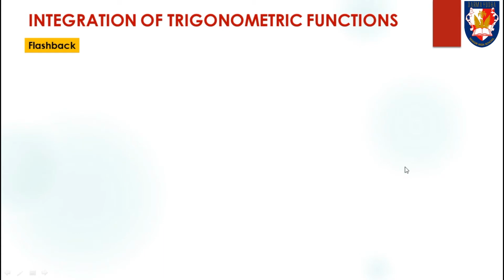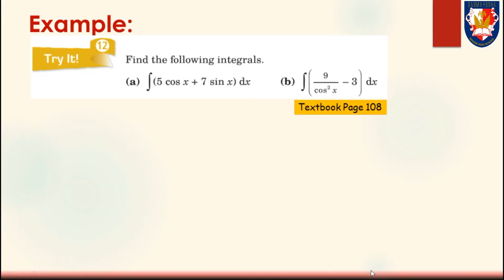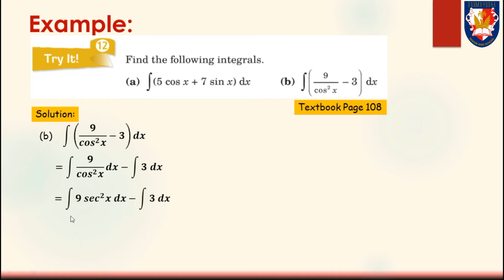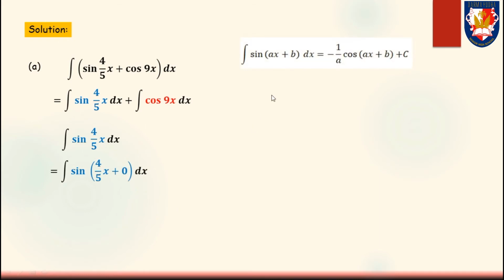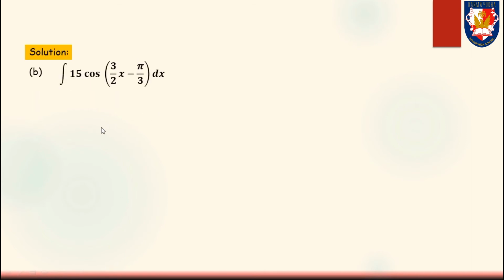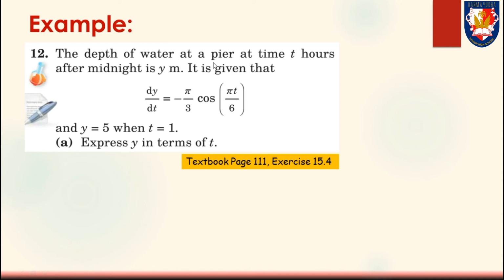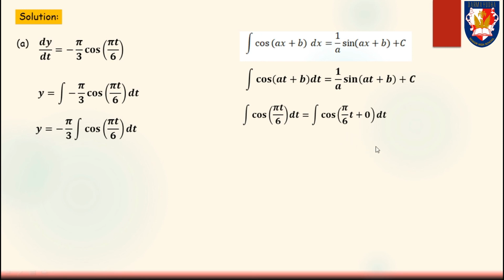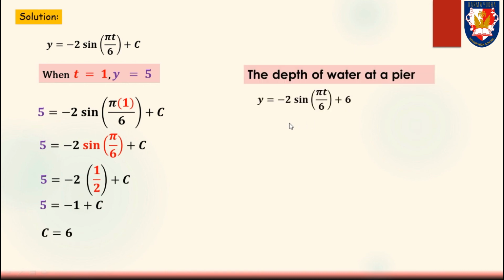Maths 12 - Integration of Trigonometric Functions